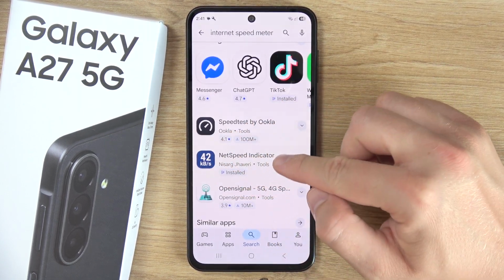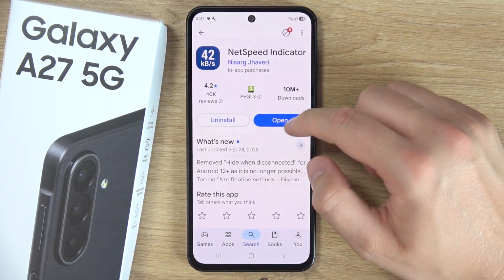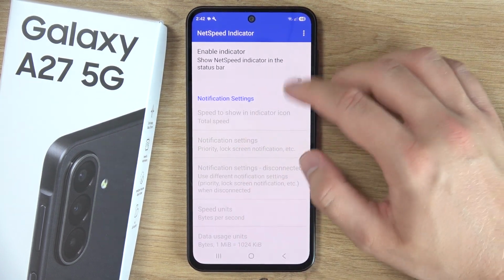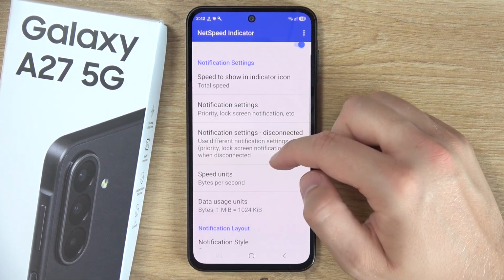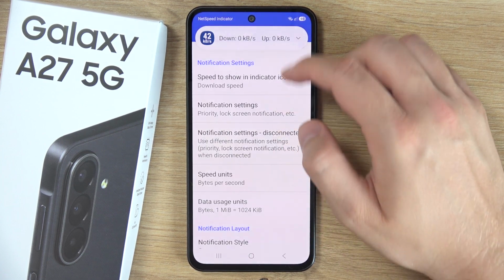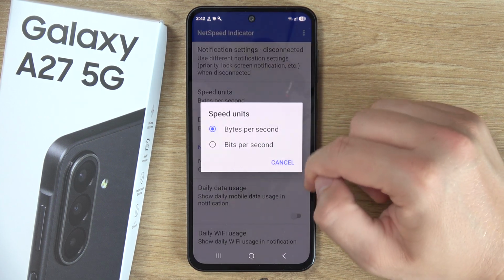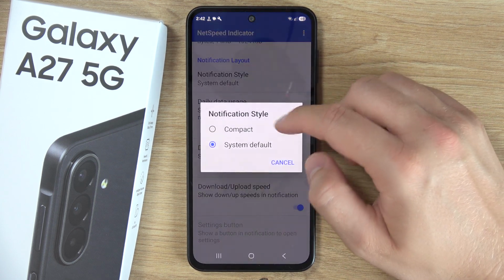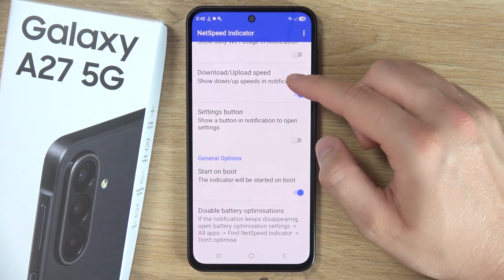Samsung A27 5G: How to Show Network Speed on Status Bar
Learn how to show network speed on the status bar in Samsung A27 5G. This helps you monitor total, download, or upload internet speed directly from the status bar. Enable a network speed indicator by installing a third-party app from Google Play Store and customizing its display settings on your Samsung Galaxy A27.

Timestamps:
0:00 Intro
0:13 Find a Network Speed App
0:27 Install the App and Grant Access
0:38 Enable the Speed Indicator
0:44 Change Speed Display
0:53 Adjust Notifications and Units
1:01 Customize Style and Data Usage